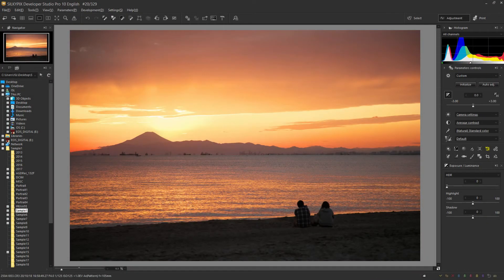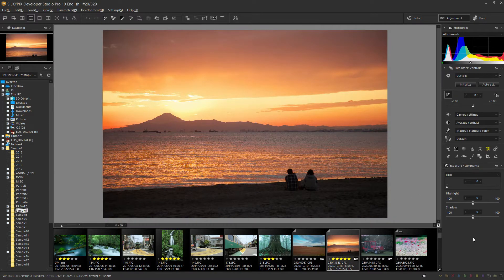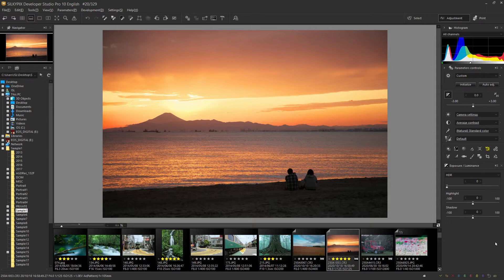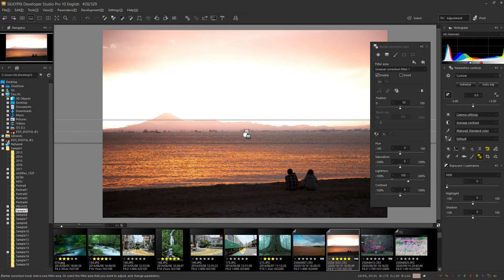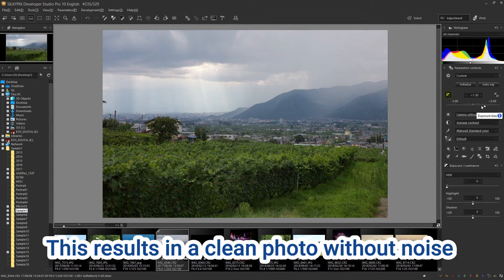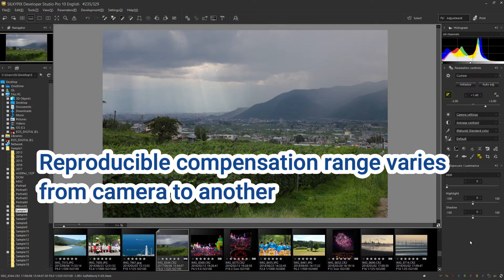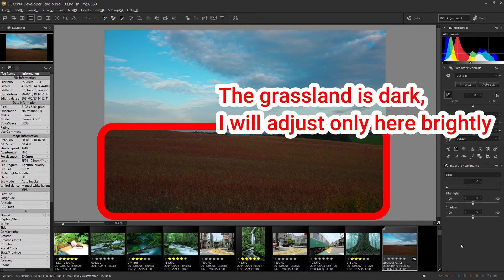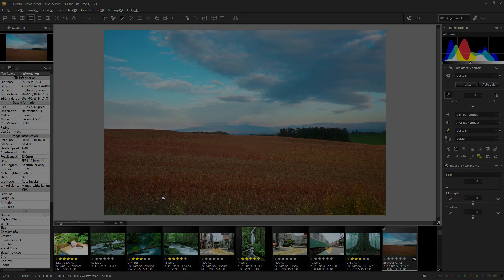Reproduce the same effect as a GND filter with SILKYPIX !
This time, I will introduce the adjustment method to obtain the same effect as the GND filter with SILKYPIX Developer Studio Pro 10. It is possible to adjust the exposure later by RAW development even if the exposure setting was difficult because there was no GND filter at the time of shooting.

A GND filter is a type of filter that is attached before a lens. It is a filter whose half of the filter is darkened to reduce the amount of light, and the other half is transparent.

This time, I will introduce an adjustment method that achieves the same effect as this GND filter using the [Partial correction tool] of SILKYPIX.